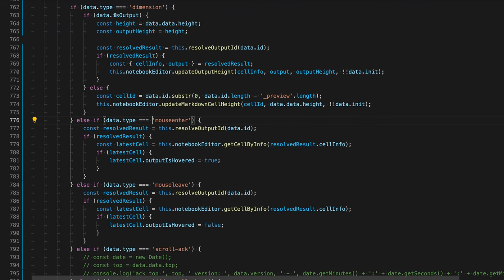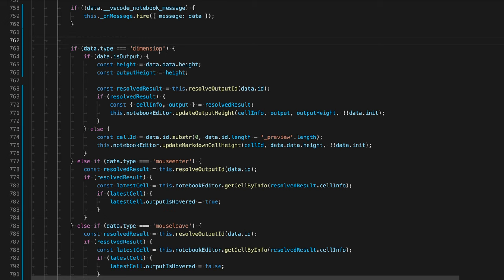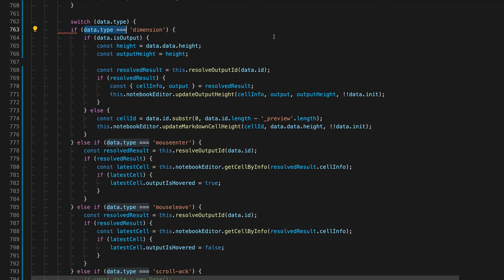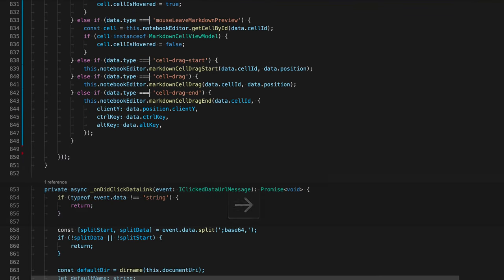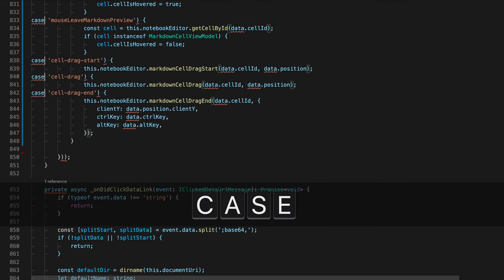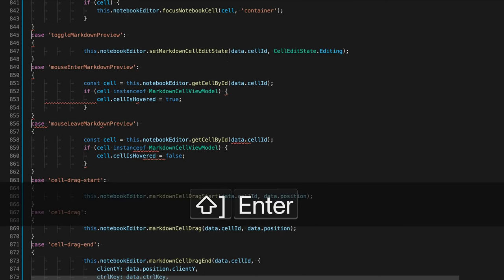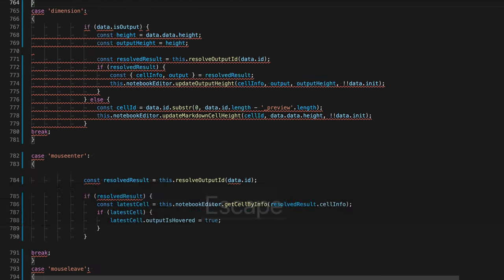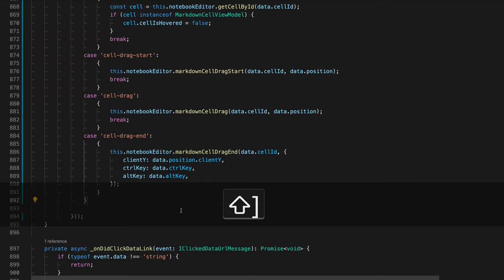VS Code multi cursor tricks: if/else to switch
Using multi cursor editing in VS Code to convert a repetitive if/else statements to a switch in javaScript

While you won't always be able to follow these exact steps for the conversion, hopefully this gives you some ideas on how to use multi-cursor effectively